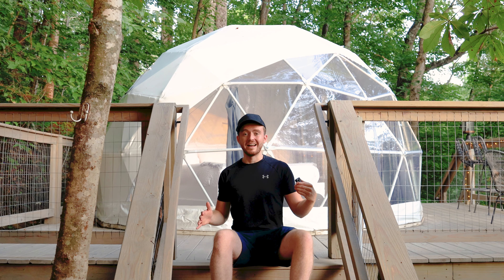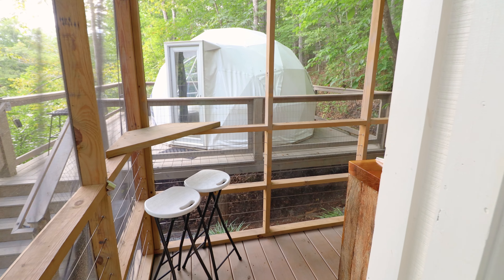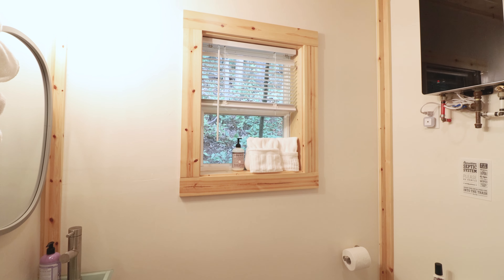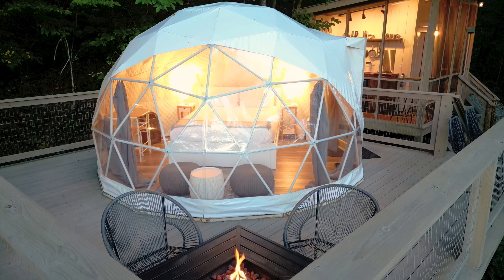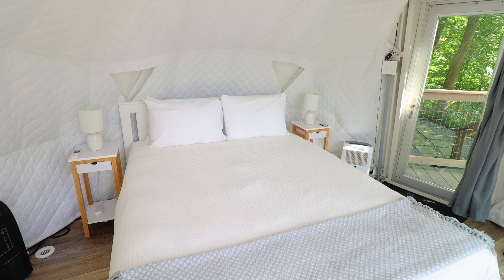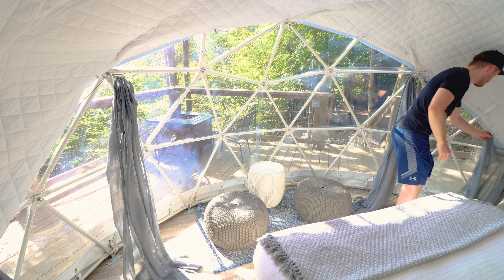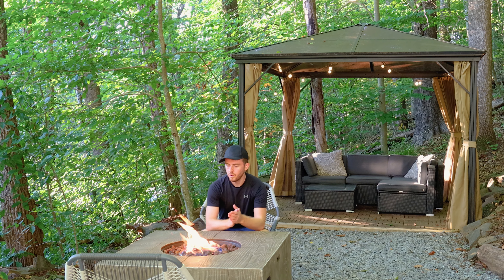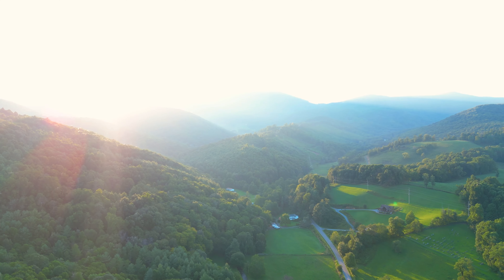LUXURY GLAMPING DOME! Tiny 100sqft Geodesic Dome Airbnb! (Full Tour)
View more of some of the most unique Airbnbs I've found via my most unique playlist!

Featured on A&E's new show Living Smaller, welcome to the Tiny Geopod- a tiny luxury glamping dome Airbnb!

The exterior has a lot to offer, including 2 fire pits, a hot tub, and various outdoor sitting areas.

The interior is a little over 100 sqft and comes packed with all of the essentials, including a queen-sized mattress and high-speed wifi.

SHARE the full tour of this geodesic dome Airbnb with someone you want to stay here with!

Check out the video tour I did on the same host's tiny shipping container home on wheels

0:00  Intro & Airbnb Details
0:56  Kitchen
2:03  Bathroom
2:29 Dome Exterior & Main Outdoor Deck
3:47  Surrounding Area
4:02  Dome Interior
6:01  Hot Tub Area & Additional Outdoor Space
7:31  Outro

ABOUT ME